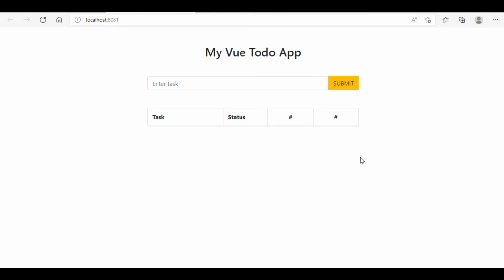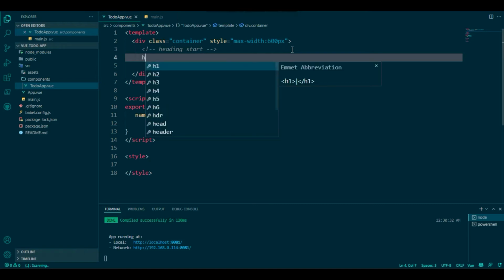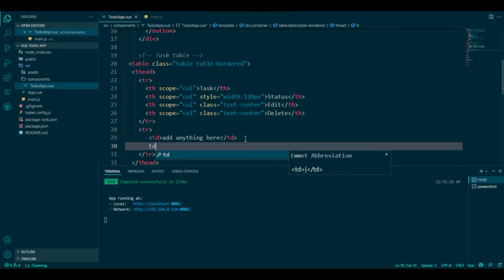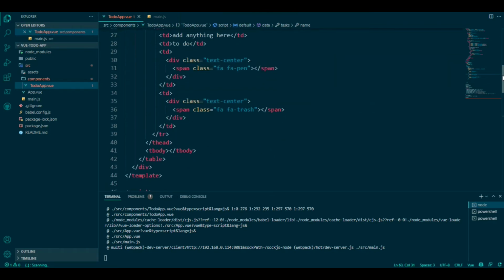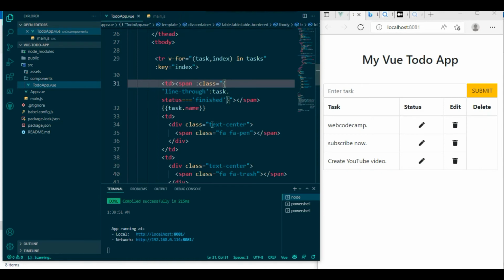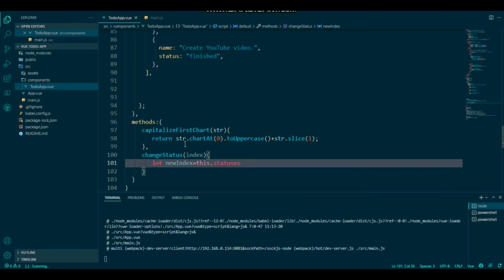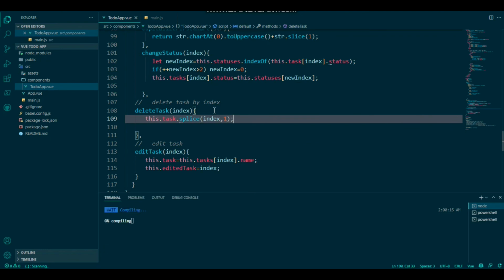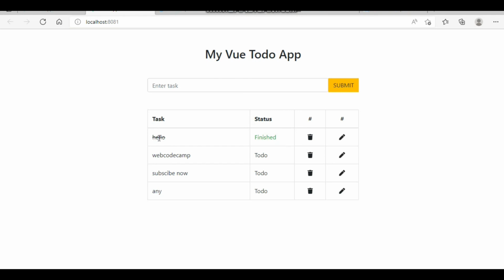todo app using vue js 3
in this tutorial you will learn how to develop a to-do app with Vue js 3. in this tutorial you will learn about crud operation.

Learn how to build a to-do list app using Vue JS.

Vue.js is an open-source front-end JavaScript framework for building user interfaces and single-page applications. In this tutorial, you will learn how to build a simple to-do list app using Vue JS.

portfolio
Portfolio:masukmia.me

Domain Hosting
Hostgator:t.ly/P5Bwz
Namecheap:t.ly/WJme